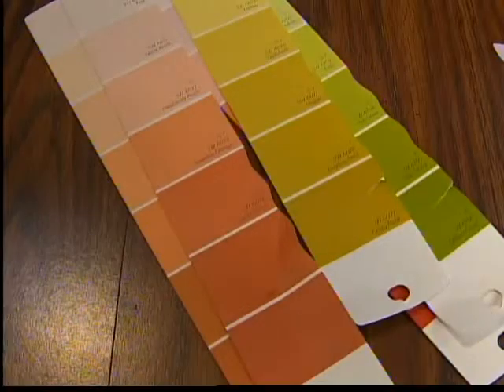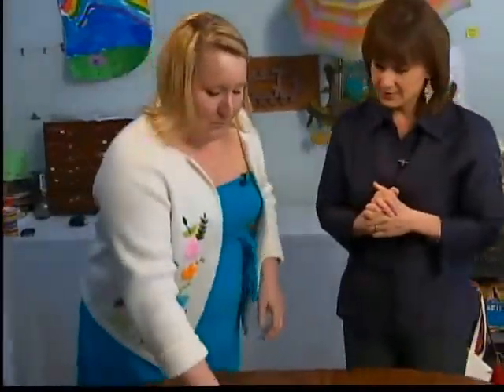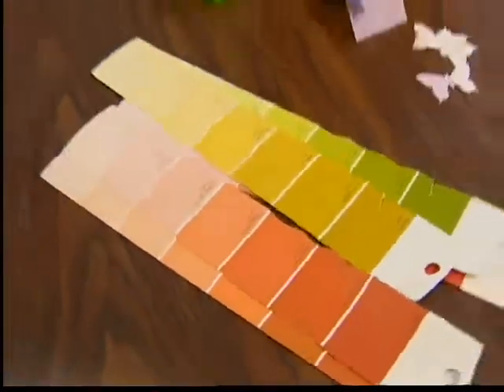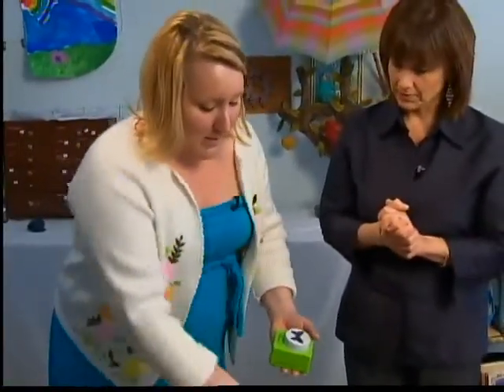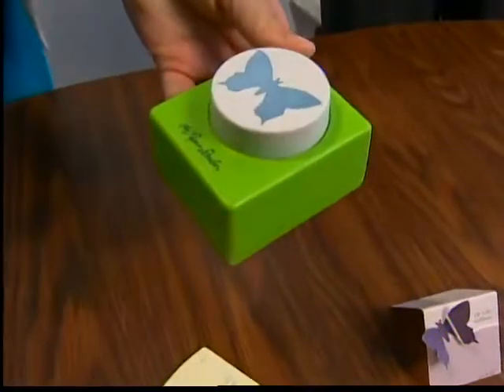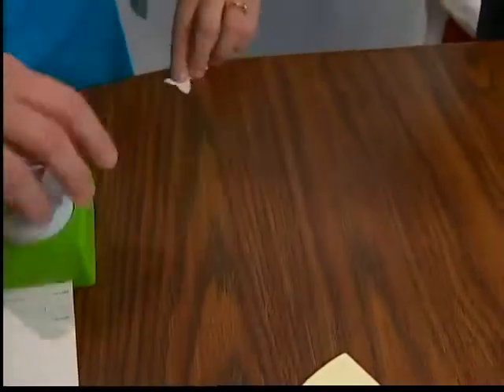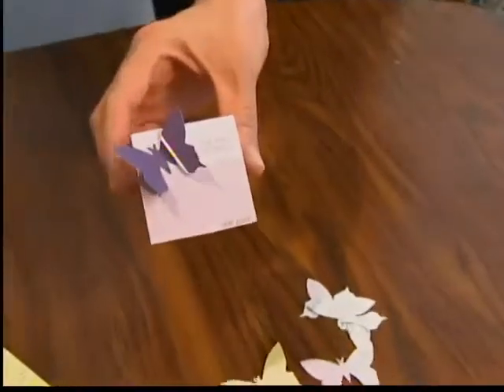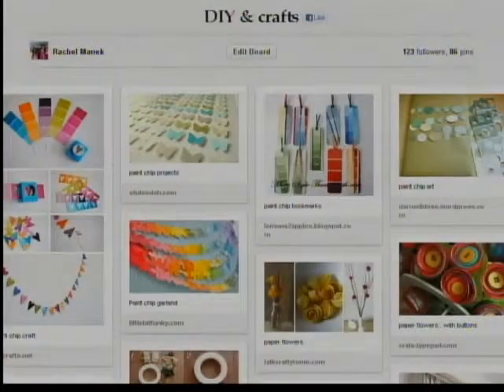GDW6 spring crafts